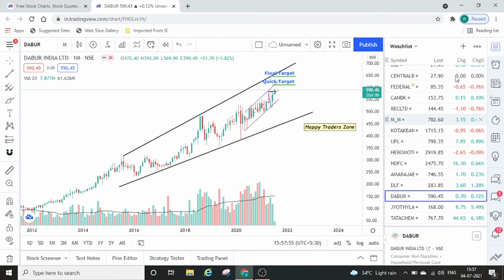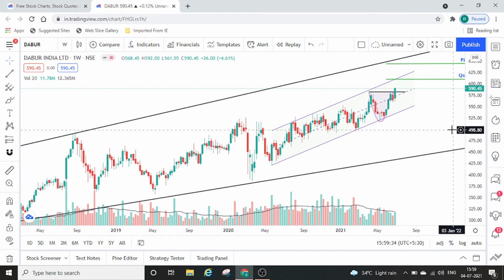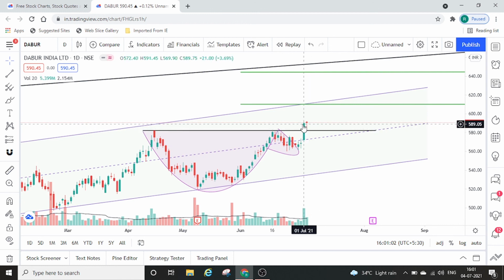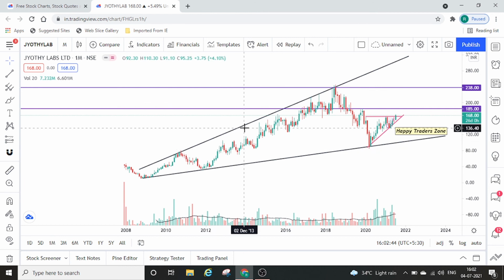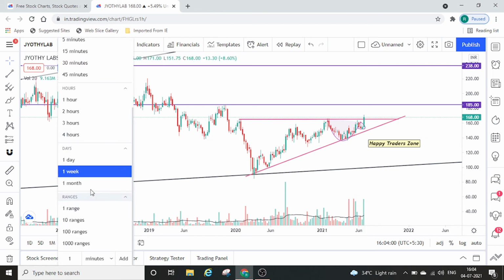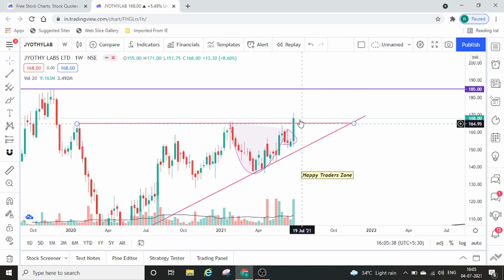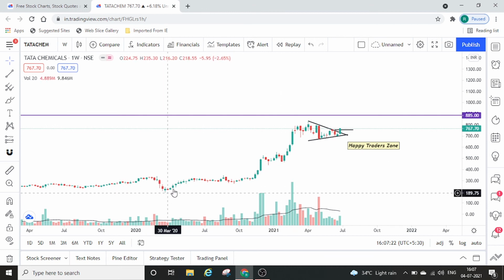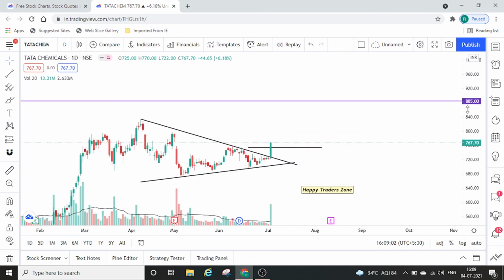Dabur, Tatachemical, Jyothy Labs Stock Analysis for Swing Intraday Positional Trade-Breakout Stocks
Happy Traders Zone Welcomes you All,
We will be posting more educational & Informative content, kindly make use of it.

Swing Trading
Intraday Trading Stock Picks
Dabur India
Jyothy Labs
Tata Chemicals
Consumer Stocks
FMCG Sector
Chemical Stocks
Electrical Stocks
Automobile Stocks
Construction Stock
Trading | Investment Tips
Stock Interpretations
Stock Analysis
Stock Market for Novice
Equity Investment
NSE BSE Shares
Zerodha, Aliceblue
Small Cap, Midcap, Large Cap Stocks
Nifty 50, Nifty next 50, Nifty 100, Nifty 200, Nifty 500
Bank Nifty,
Nifty Index, Sensex